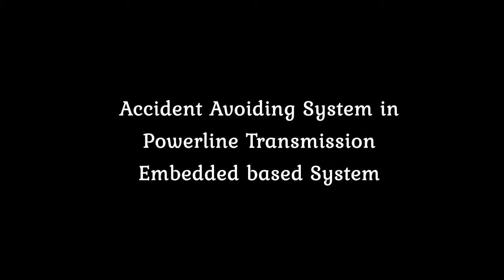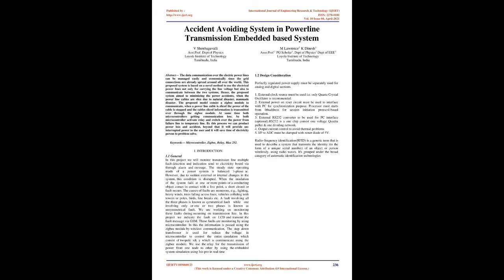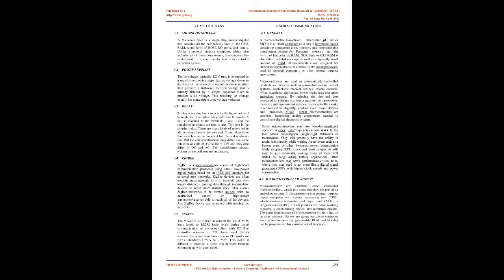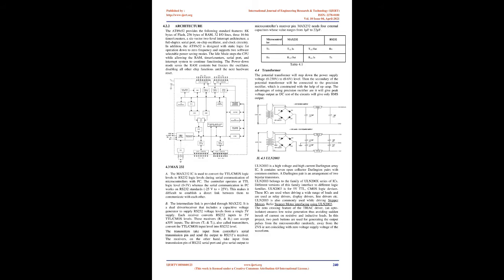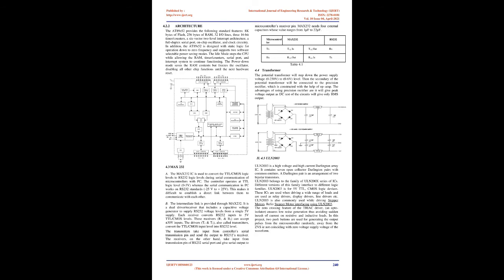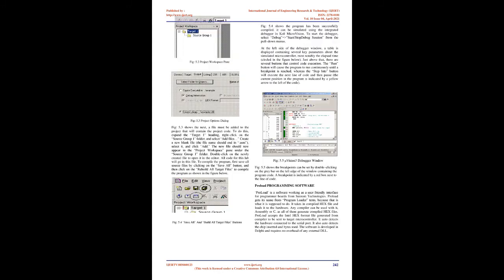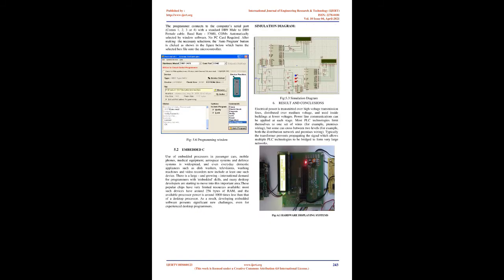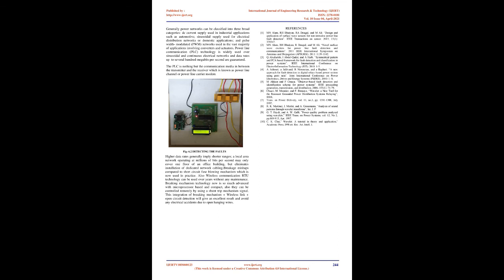Accident Avoiding System in Powerline Transmission Embedded based System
V Shenbagavalli , M Lawrence , K Dinesh

The data communication over the electric power lines can be managed easily and economically since the grid connections are already spread around all over the world. This proposed system is based on a novel method to use the electrical power lines not only for carrying the line voltage but also to communicate between the two systems. Hence, the proposed system aimed to minimizing the power accidents, when the power line cables are slice due to natural disaster, manmade disaster. The proposed model consist a zigbee module to communicate, when a power line cable is sliced the power of the cable is stopped and the cables sliced information is transmitted over through the zigbee module. At same time both microcontrollers getting communication loss. So both microcontroller activate relay and switch over the power from failure line to temporary line. By this process we can product power loss and accident, beyond that it will provide un- interrupted power to the user and it will save time of electricity person to problem solve.